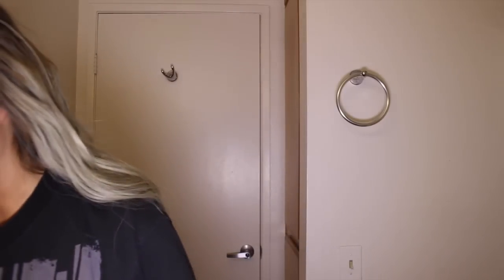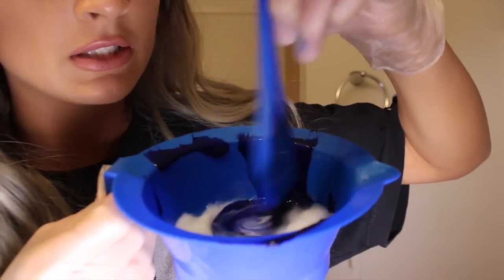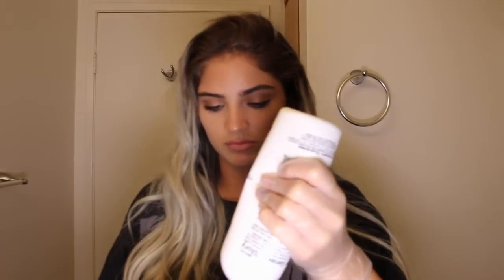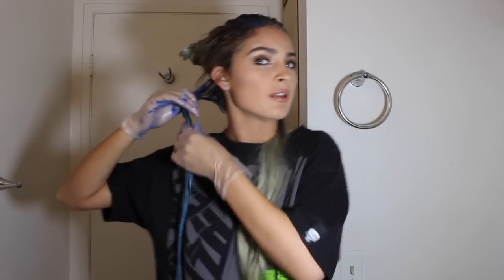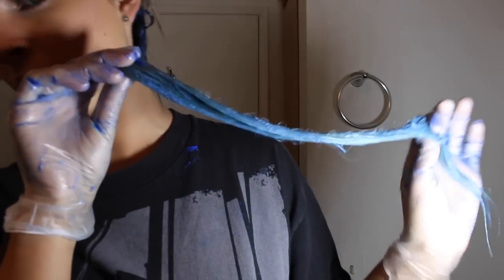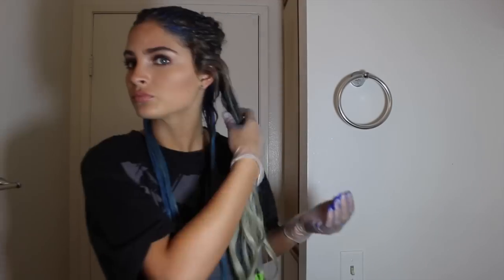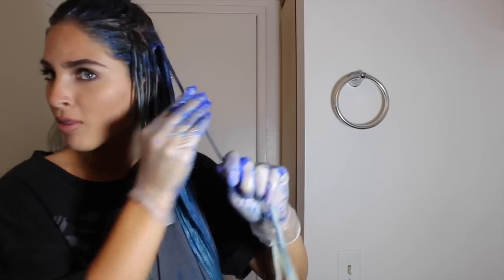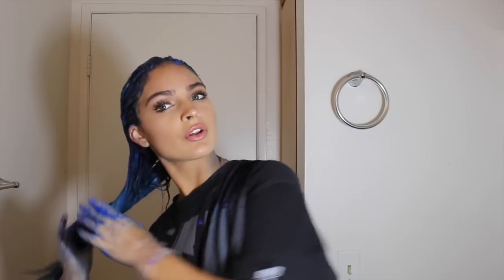HOW TO DYE YOUR HAIR BLUE ♡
Hi babes! for this weeks MajesticMonday video I'm dying my hair BLUE! i absolutely love how it turned out! i hope you guys like it too! if you did be sure to LIKE & SUBSCRIBE for more videos! btw you can get Manic Panic hair dye at any Sally's Beauty Supply and the dye is also SEMI-permanant. thank you for watching xx ilusm ♡